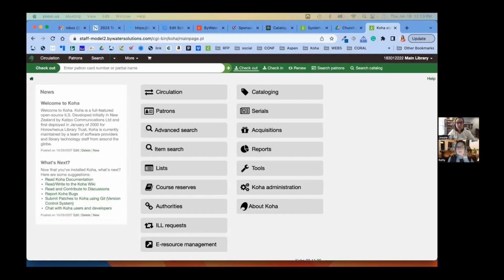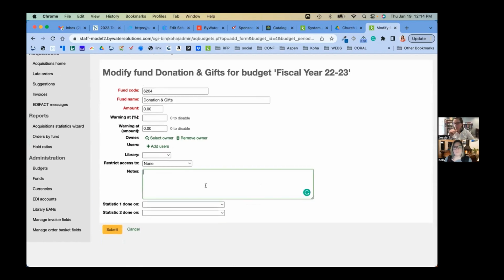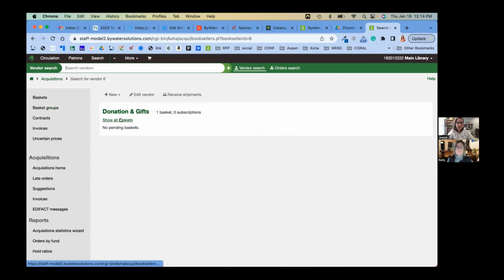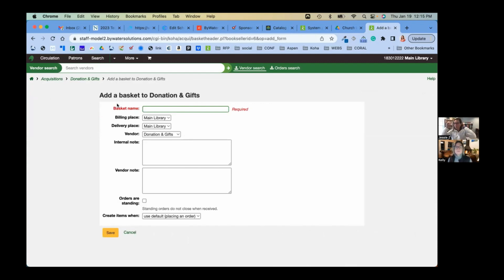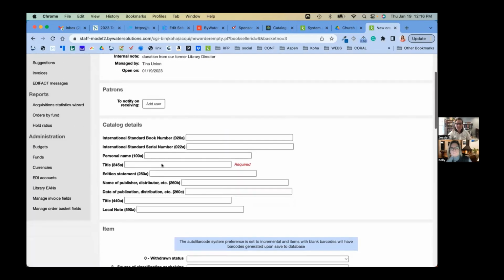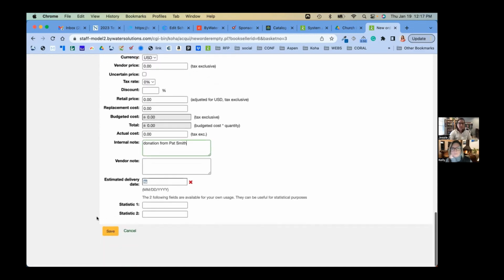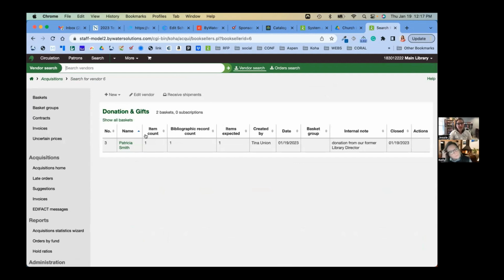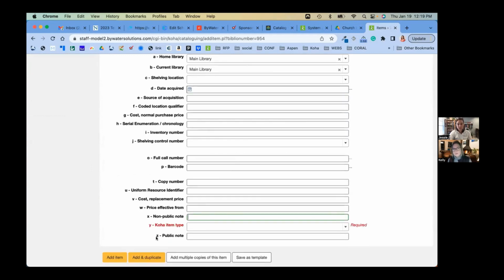Monday Minutes: Tracking Donations in Koha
In this Monday Minutes, Jessie and Kelly talk about how to track donations in Koha, either through the Acquisitions Module or within the Items Record.